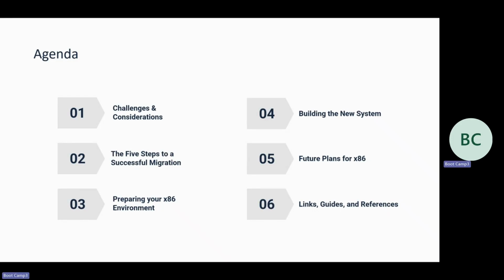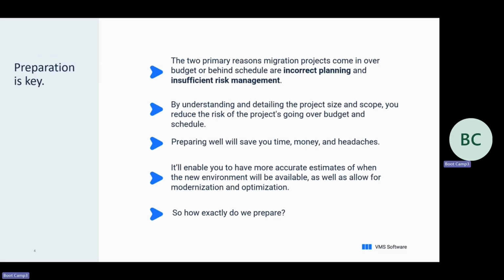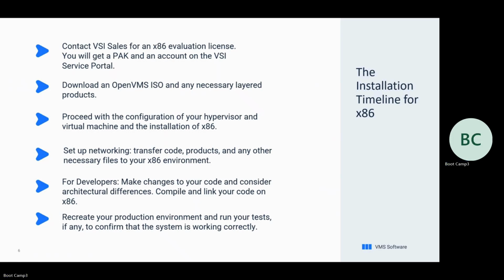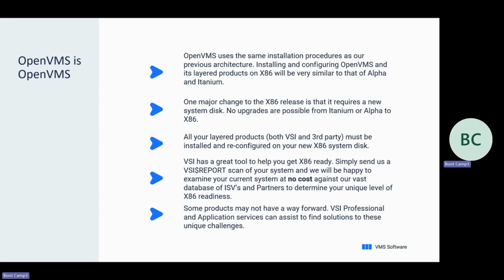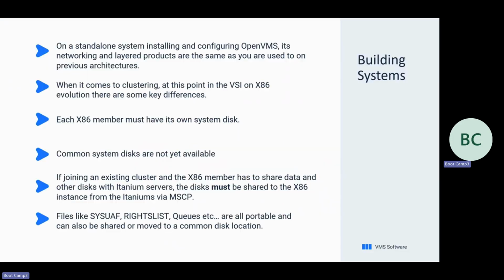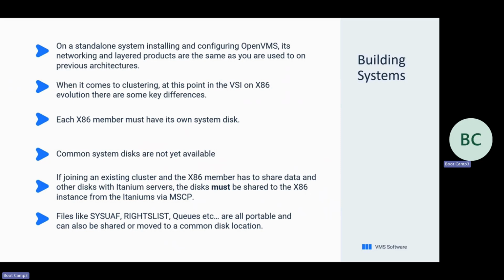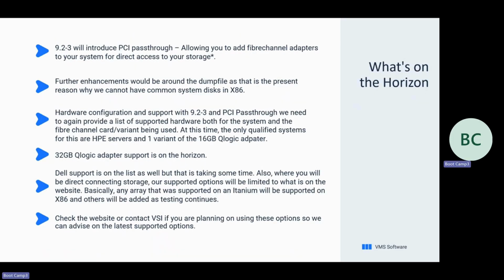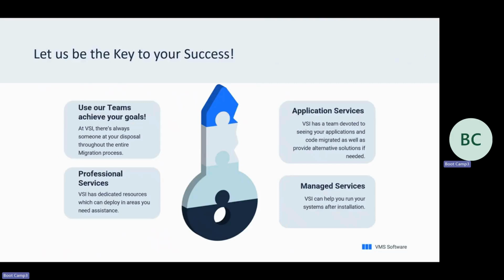Dave Sullivan & Kobe Smith on Migrating VSI OpenVMS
Dave Sullivan and Kobe Smith's presentation on Migrating VSI OpenVMS.